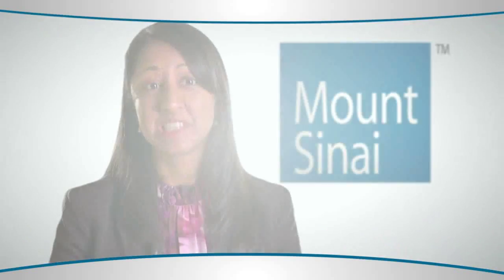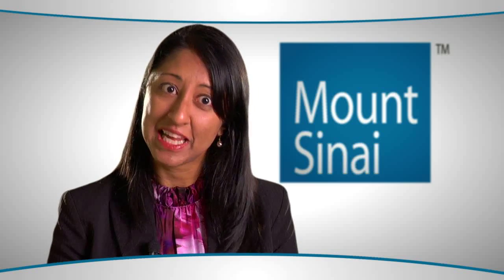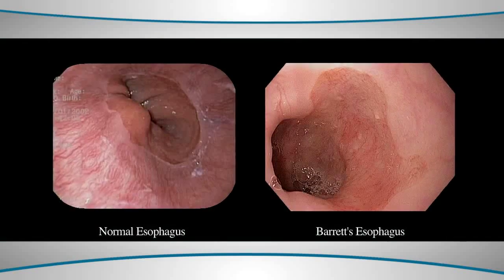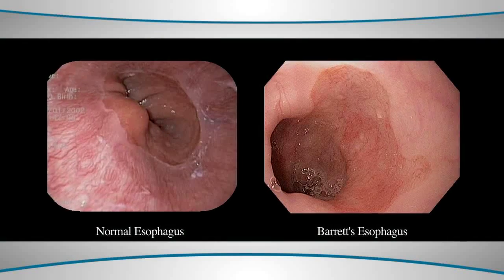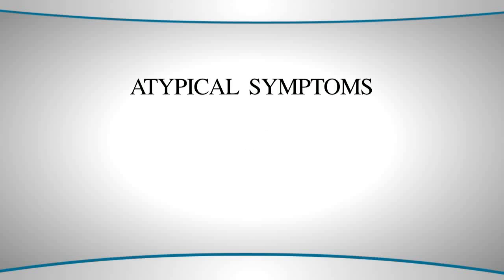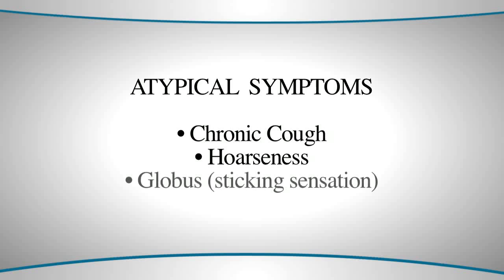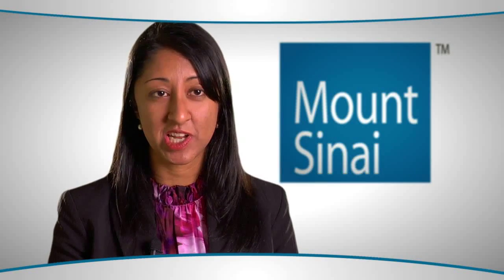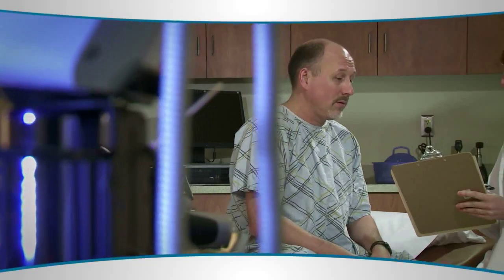What symptoms are related to acid reflux and Barretts esophagus?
We need acid to help us digest our food but in many people, the junction between the esophagus and the stomach become compromised and causes acid reflux, which can lead to Barretts esophagus. Typical symptoms include heartburn and regurgitation. Atypical symptoms include chronic cough, hoarseness, globus, and asthma.